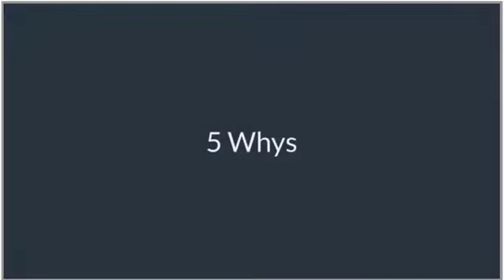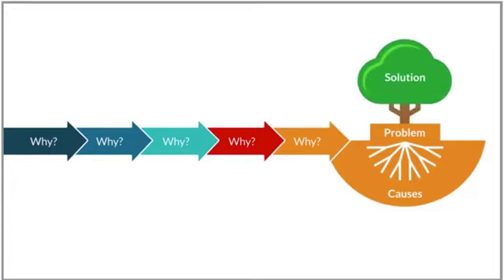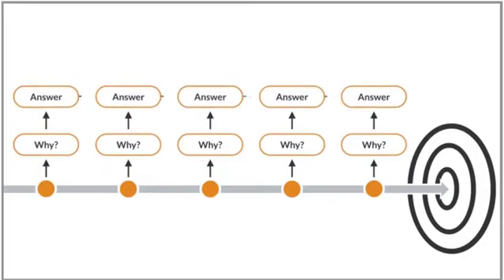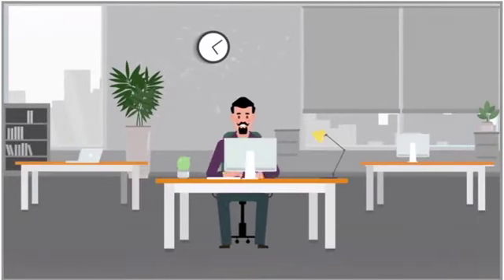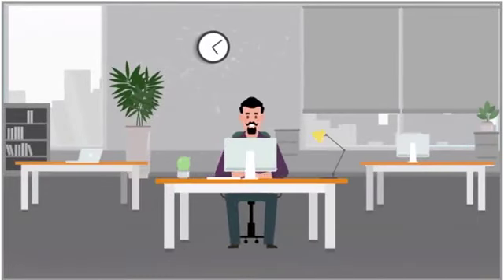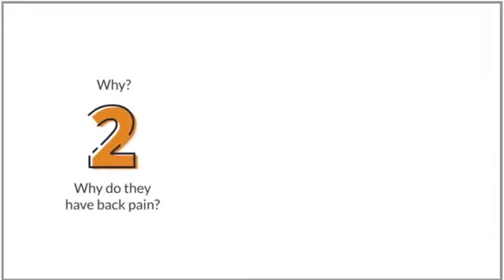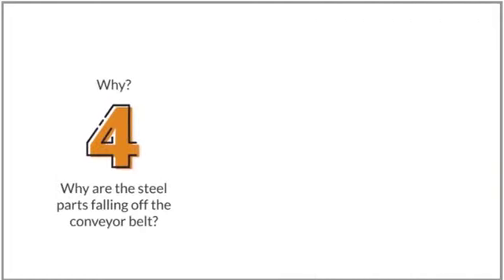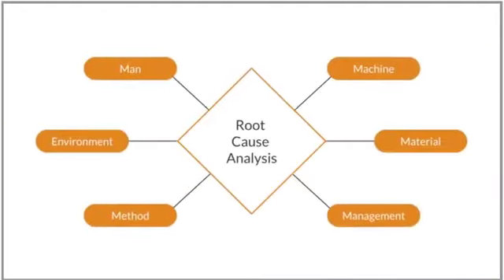Toyota's 5 WHYS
T&G video on how to use the 5 WHYS

A Tip: Everyone should read the Rational Manager book too